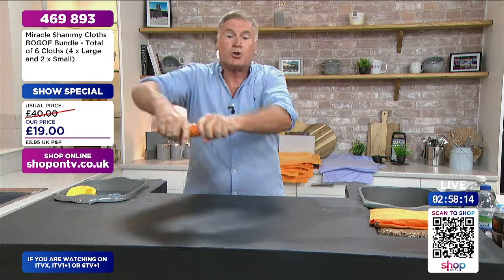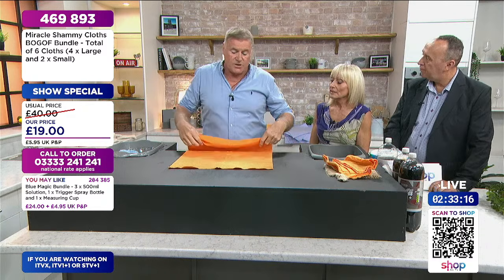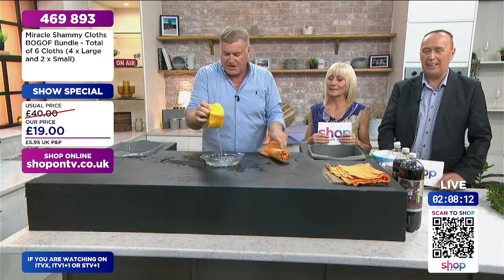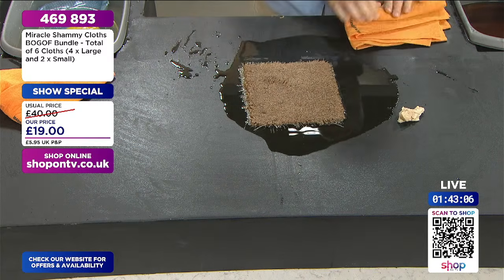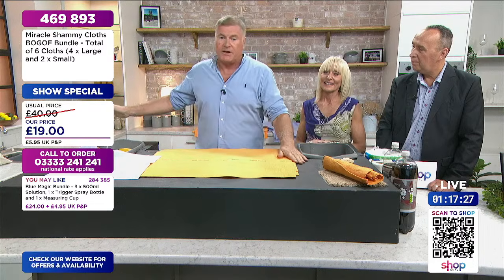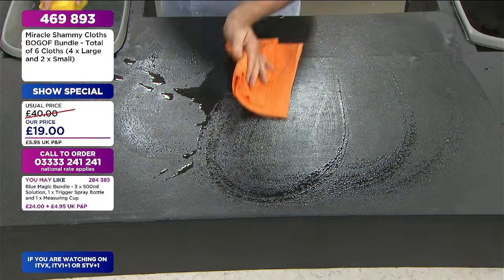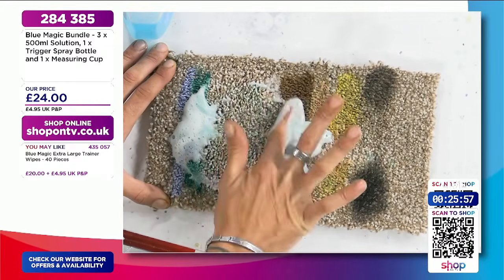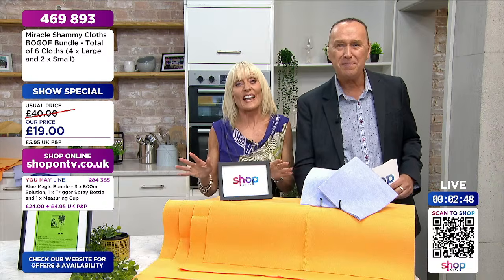Miracle Shammy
Tonight show has Shayley putting Shammy Dave through his paces of the Miracle Shammy: Ultra-Absorbent Miracle Cleaning Shammy is made from advanced high-absorbency material, allowing it to quickly soak up moisture and liquids, drying faster than ordinary towels. Perfect for efficient cleaning without the wait.

📺 Watch live on ITV1 & STV from Midnight to 3am, and on Freeview 89 from Midnight to 6pm.